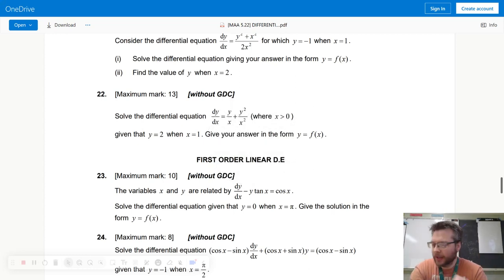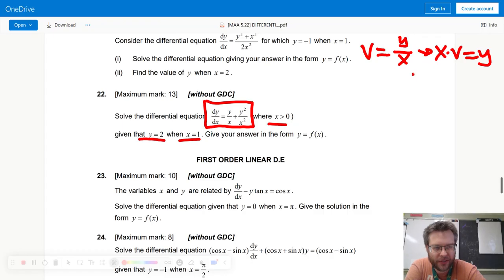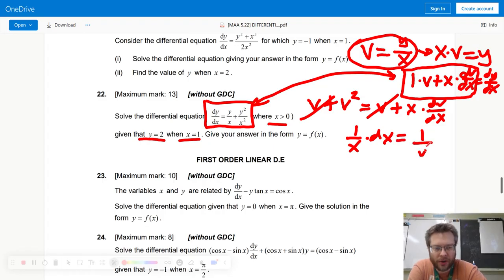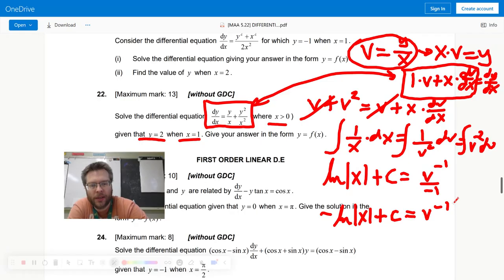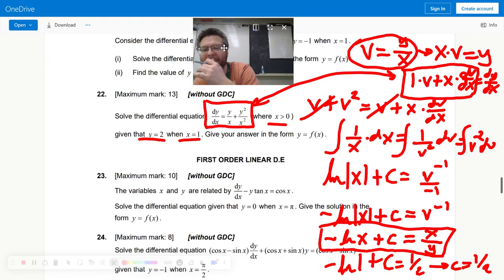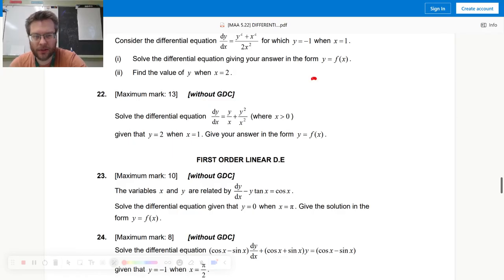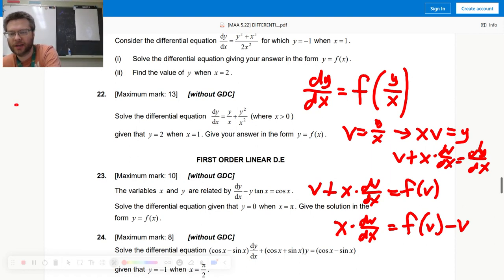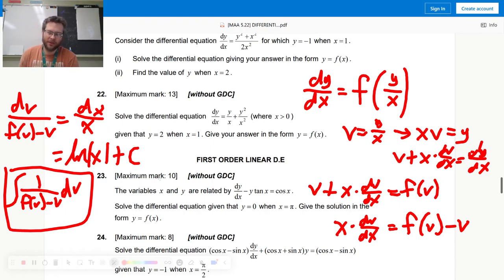Why does v=y/x solve Homogeneous Differential Equations?